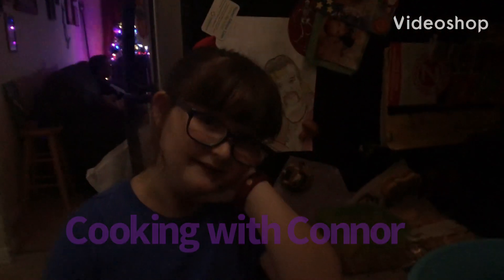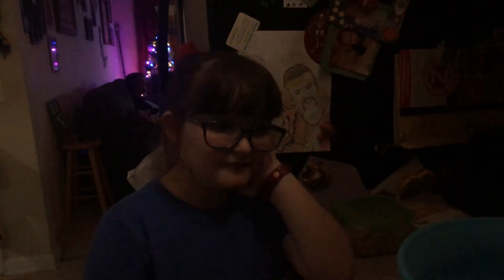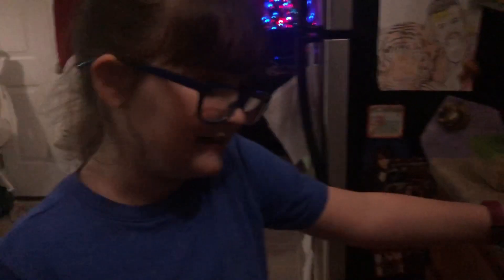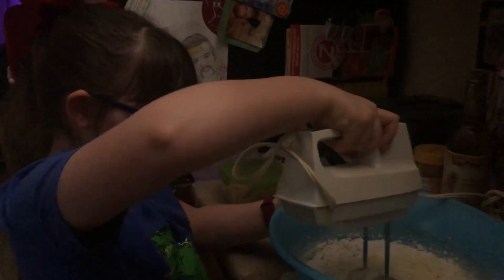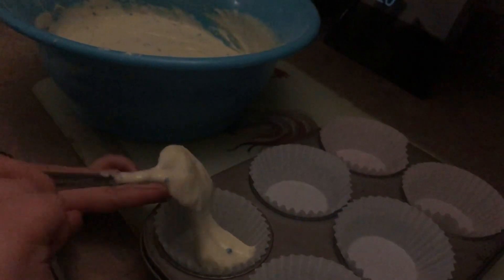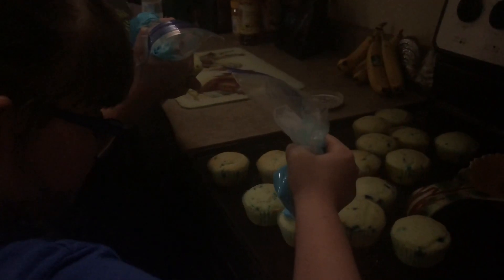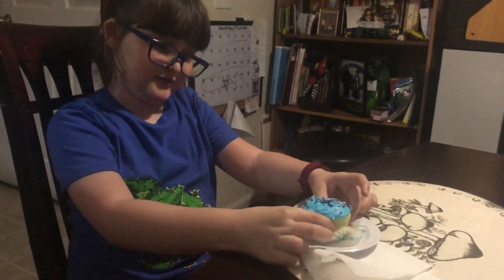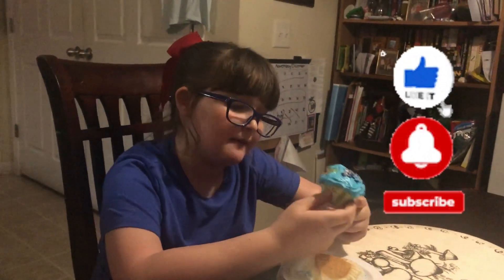BOX CUPCAKES TO TASTE LIKE HOMEMADE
We make winter theme box cake mix cupcakes taste like homeade by changing a few ingriediets